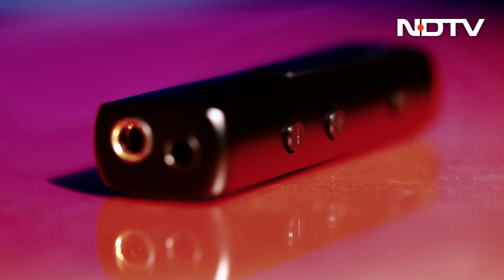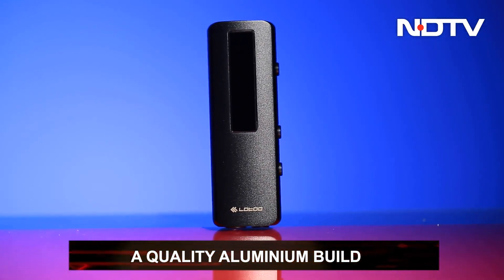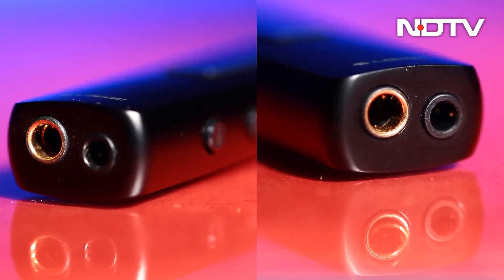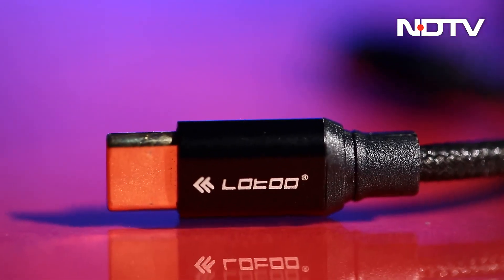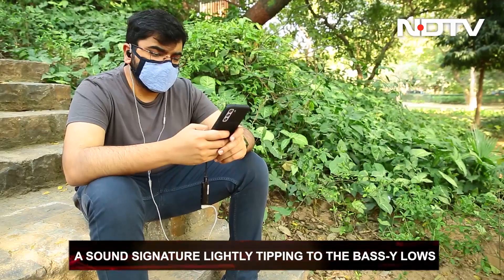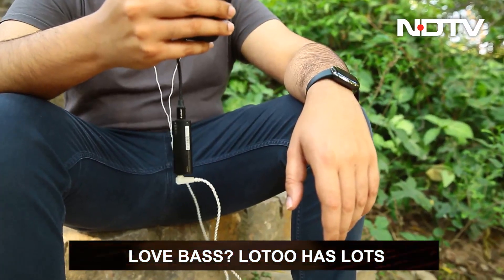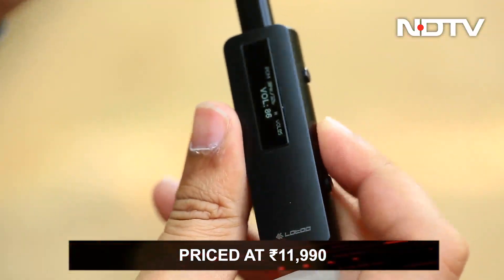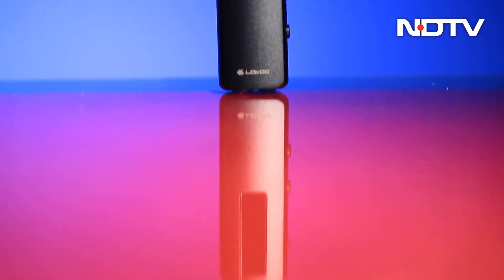Lotoo PAW S1 DAC: The Perfect Budget DAC for Hi-Res Music?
We review Lotoo PAW S1 DAC, a DAC small in size, to see it whether it goes big on sound or not.